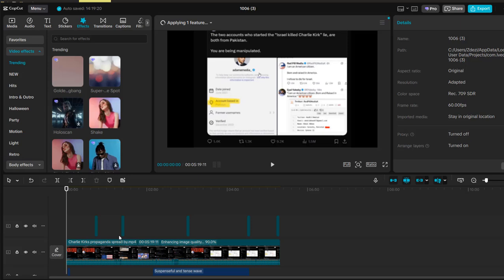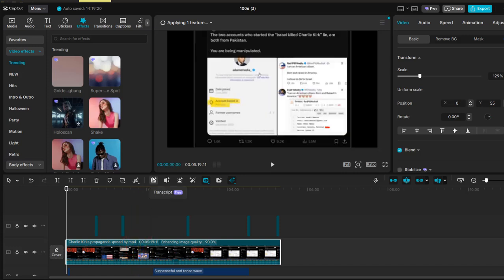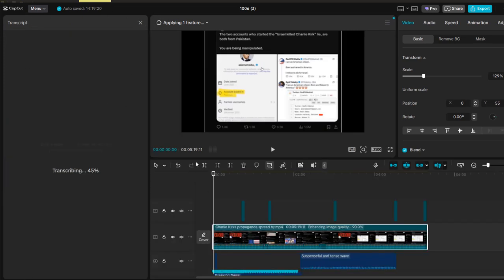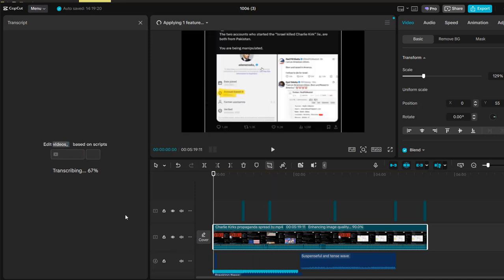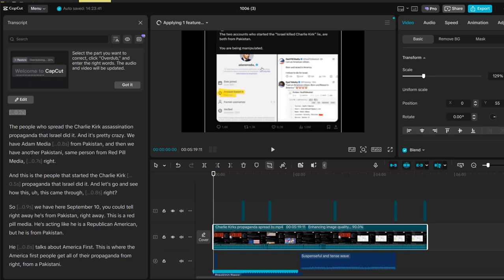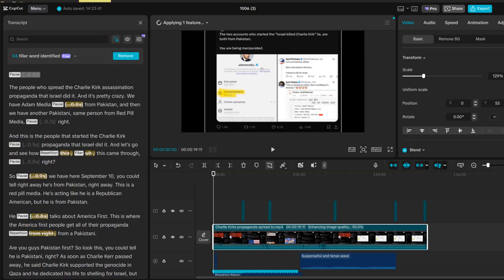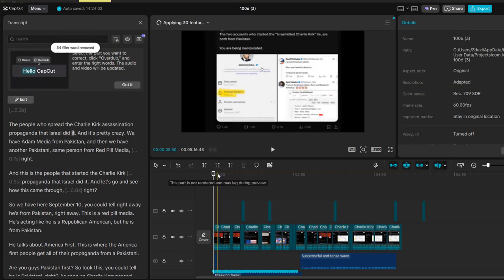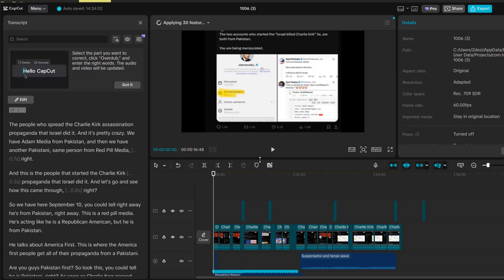How to Remove Filler Words Capcut PC - Remove Filler Words, Pauses, and Repeats in CapCut Desktop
Learn how to remove filler words on Capcut PC. Also awkward pauses, and repeated phrases in CapCut PC (Desktop version) — automatically!
In this step-by-step tutorial, you’ll discover how to clean up your speech, make your videos sound more professional, and save hours of editing time.

📌 What you’ll learn:
How to remove filler words like um, uh, you know in CapCut PC
How to detect and delete long pauses automatically
How to fix repeated phrases and make your video flow naturally
Pro editing tips to make your audio clean and engaging

🎥 Perfect for YouTubers, podcasters, and content creators who want faster, smarter edits.

(0:00-0:18) The video's aim to show how to remove filler words using an updated method.
 (0:19-0:25) The first step in the process, which is to highlight the video in CapCut.
 (0:26-0:41) How to access and generate the video's transcript.
Identifying and Removing Filler Words: (0:50-1:09) The core of the tutorial, showing where to find the filler word removal function and how to use it.
Manual Review and Conclusion: (1:11-1:26) The importance of manually checking the edits and a closing remark.